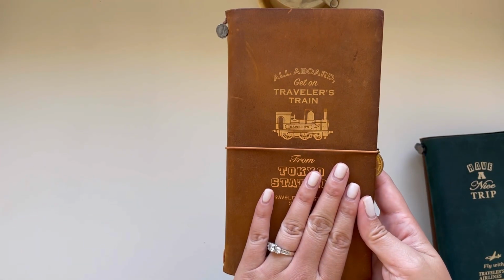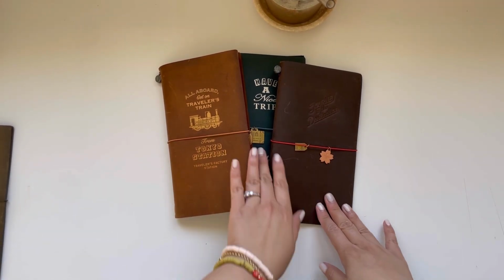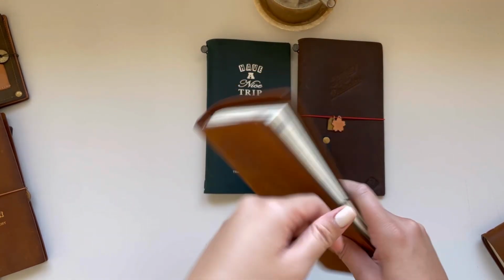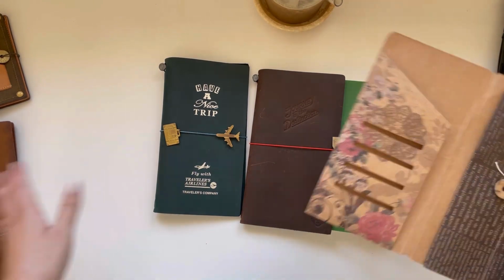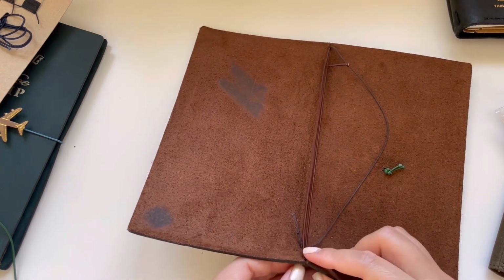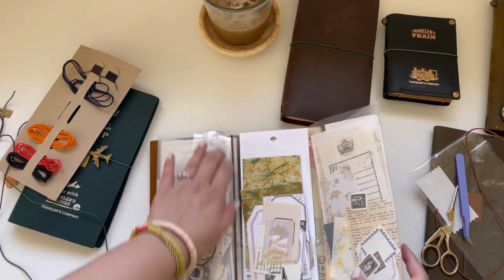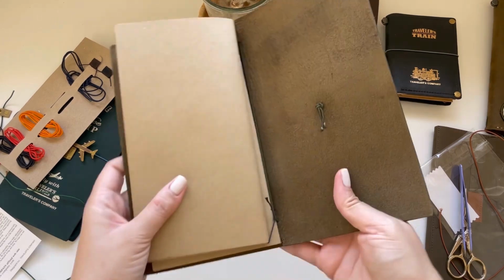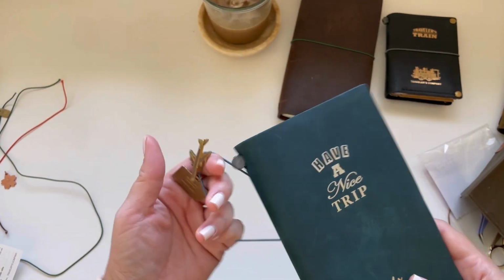Rotating Traveler’s Company Covers | Letting Instagram Vote But I Didn’t Listen…(Kinda)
📱 𝘎𝘦𝘢𝘳
Camera: iPhone 12
Canvas Lamp with Desk Clamp shopcanvas.co